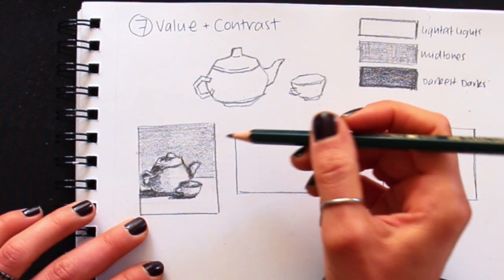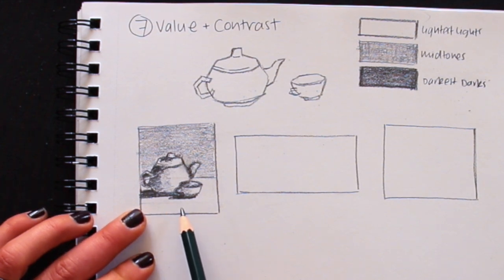Planning Values Via Thumbnails Mini-Class